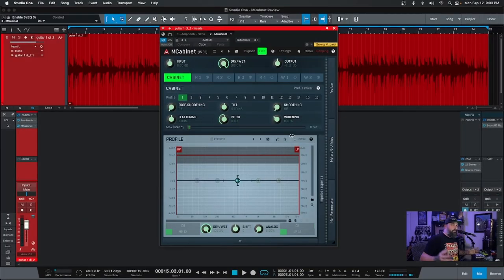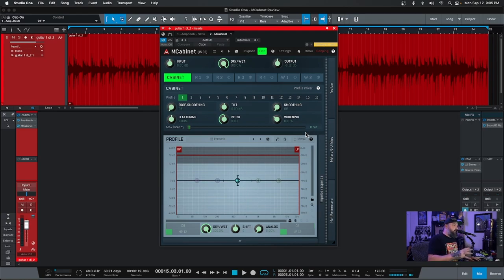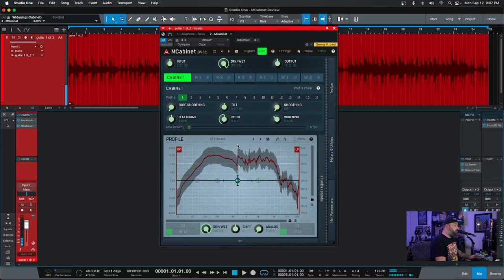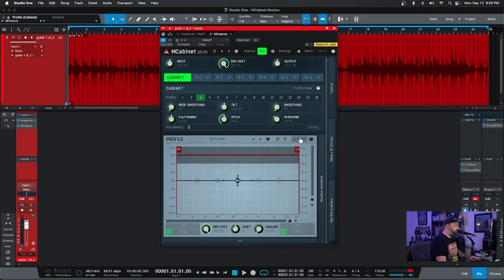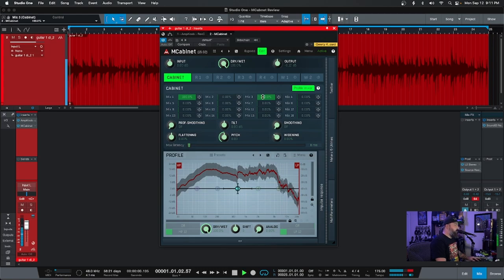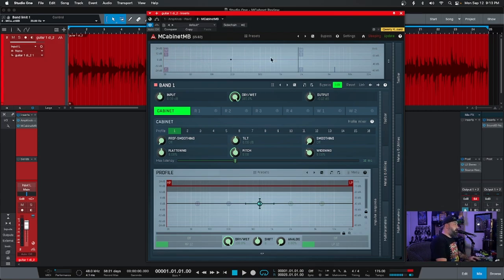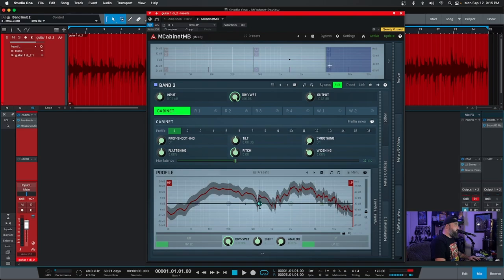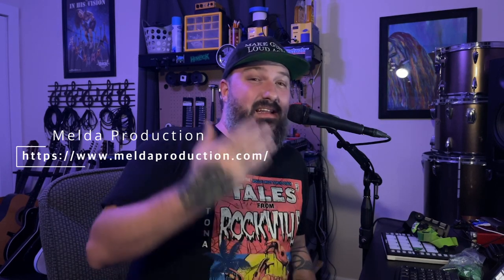BEST IMPULSE RESPONSE LOADER EVER???? - MCabinet From Melda Production REVIEW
In this video, I show off my favorite impulse response loader and creator, the MCabinet from Melda Production.

Please visit Gelbertone Audio today!